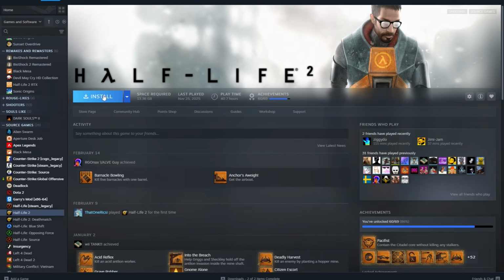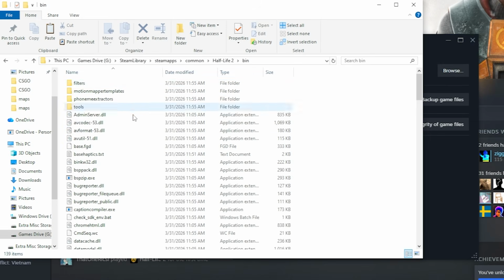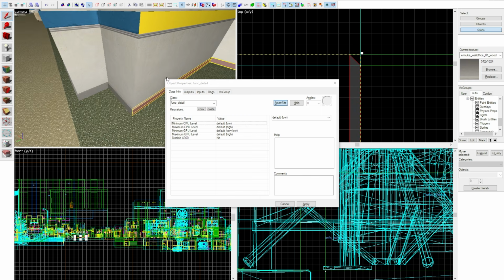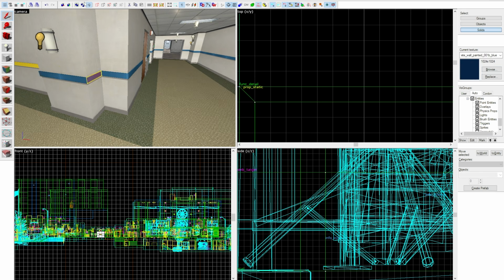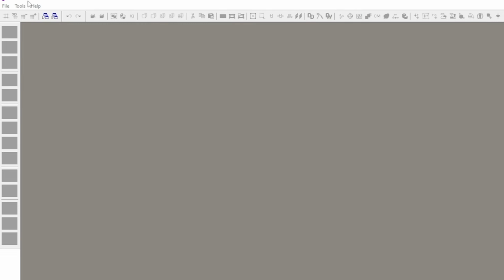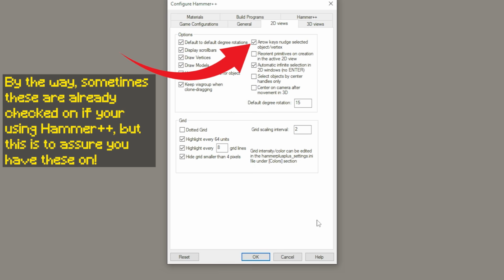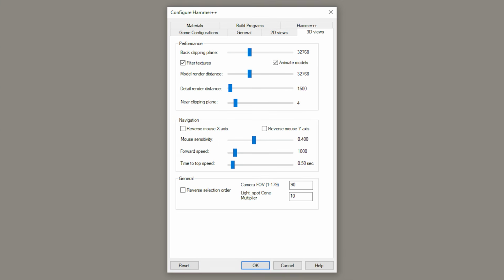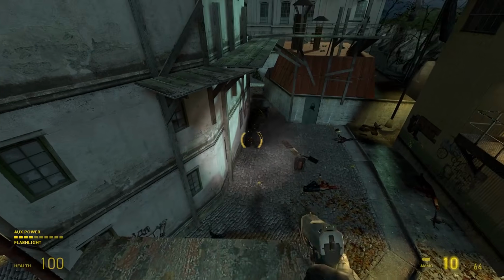Hammer Tutorial - Setup and Installation